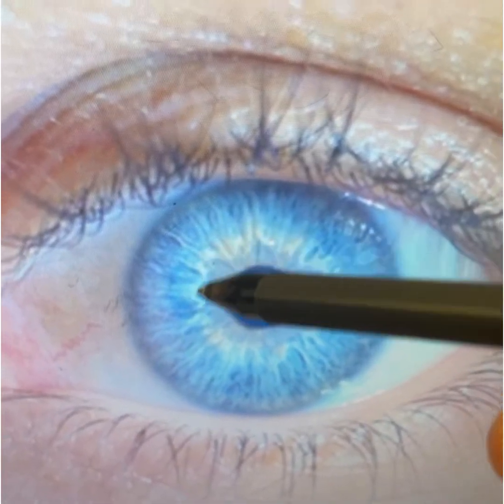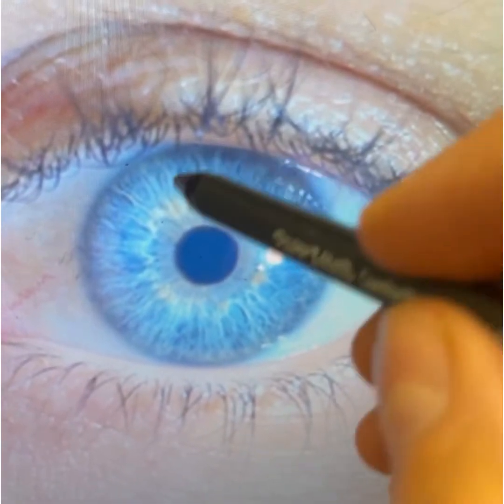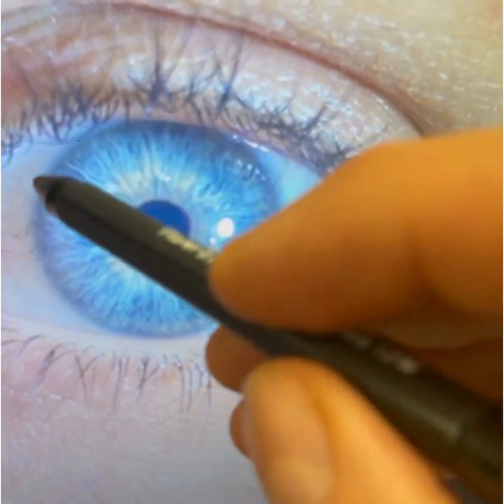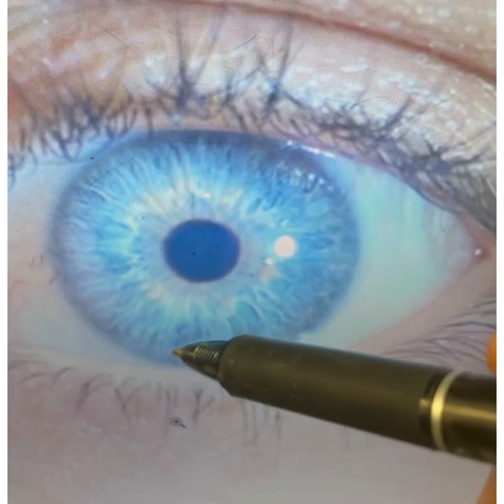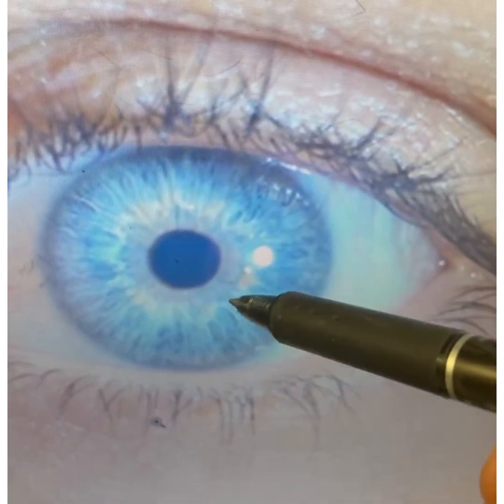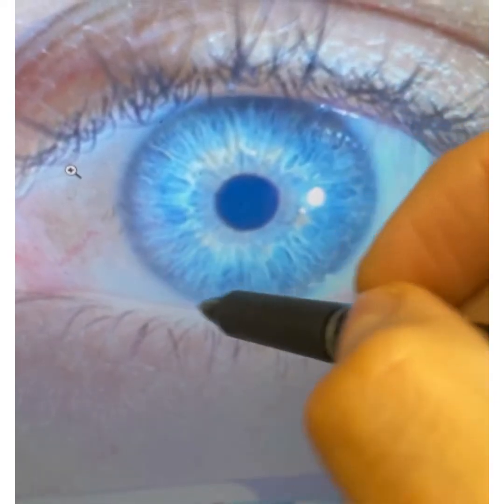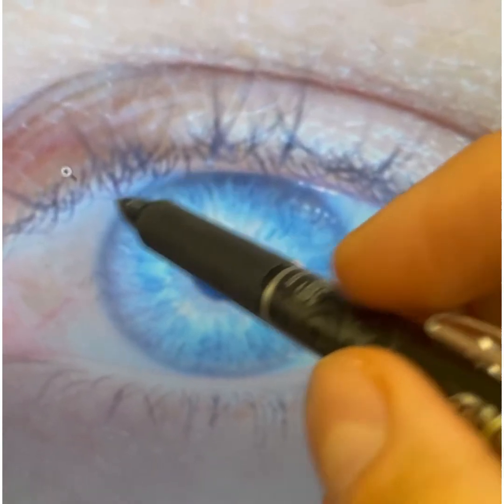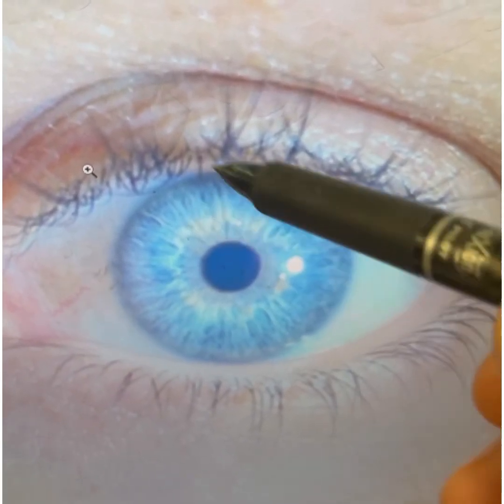Crazy eye reading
🤗Join my telegram group - here I send you notifications about my live shows and give you a heads up( so you don’t miss it)

If you enjoyed this video please share and subscribe to this channel by clicking the link below , a pop up will ask you to confirm subscribing to it and you will be able to get regular updates when a new video is posted 👉

I am so excited to share my new book “How to lose weight even when you think you can’t - the 7 day undiluted lemon cleanse” - shows you how to use lemon to heal as well as to lose weight - I hope you enjoy it - it’s on Amazon- you learn what’s in this book and you will have gotten priceless knowledge- try it

Learn about healing with my books